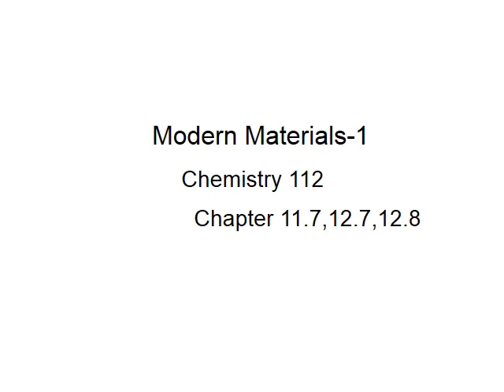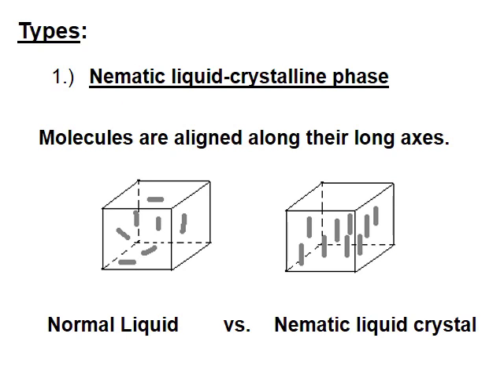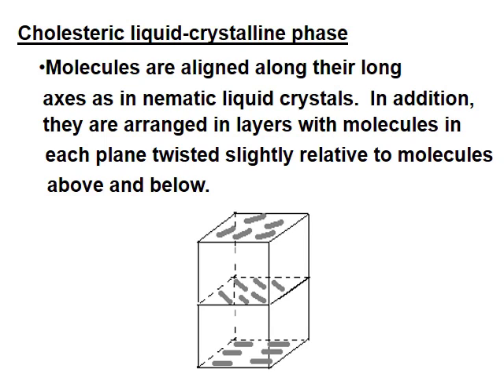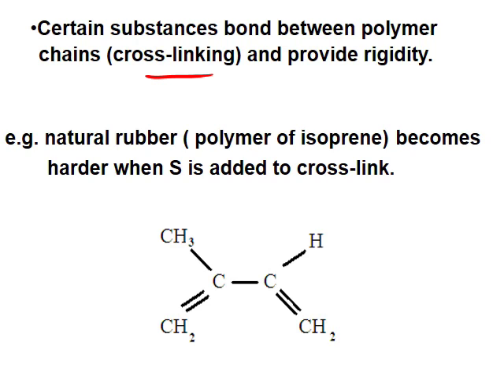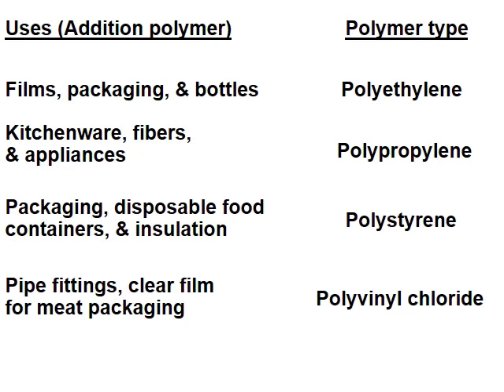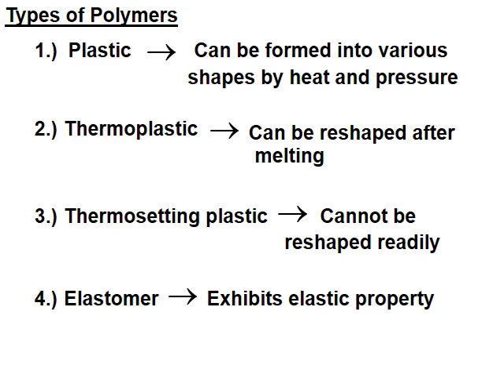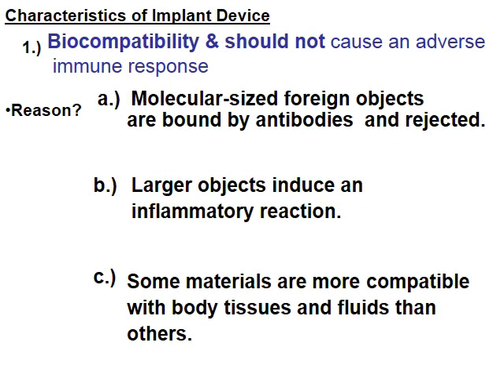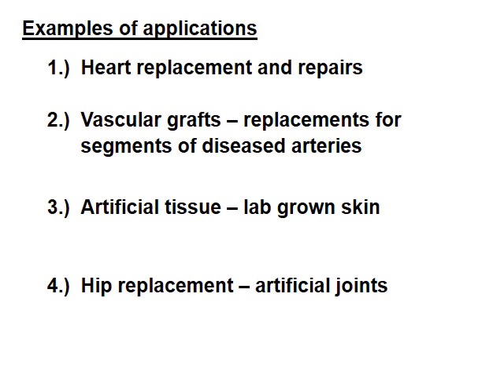C112 Ch11 7,12 7,12 8 Mod Materials 1